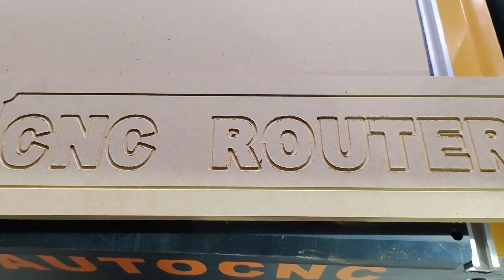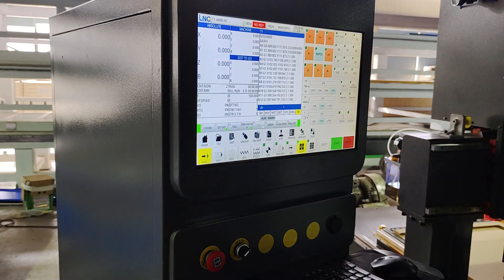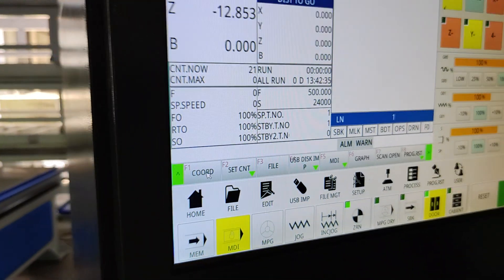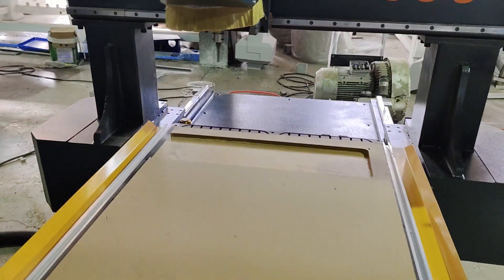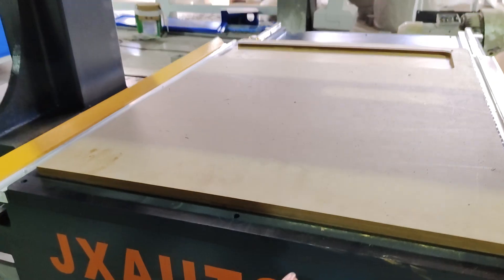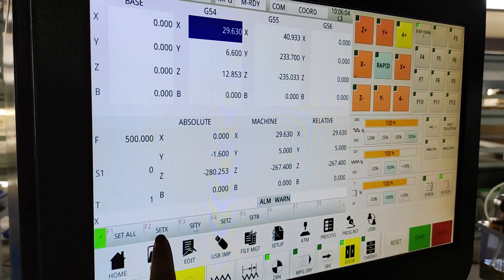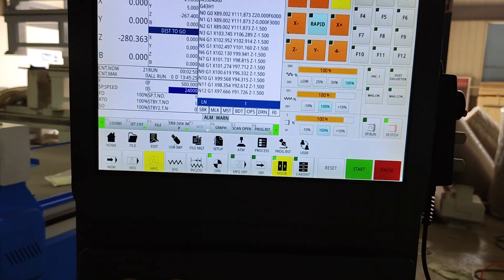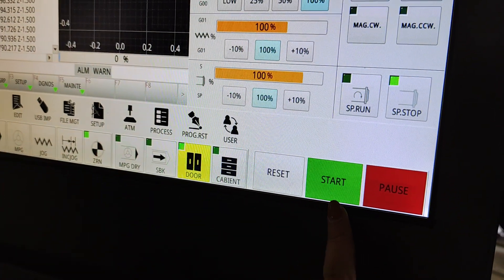CNC Router ATC LNC LNC2200 4 axis system operation manual Tutorial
CNC Router ATC LNC 4 axis system operation manual Tutorial